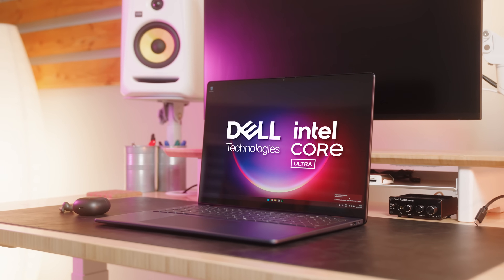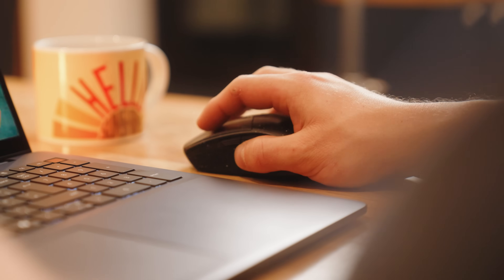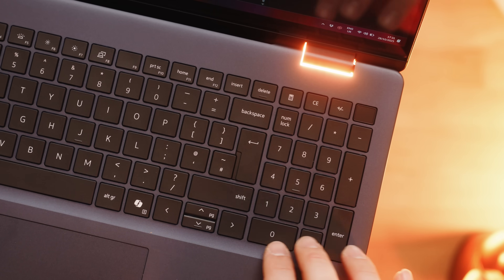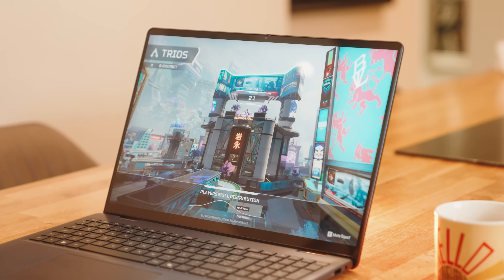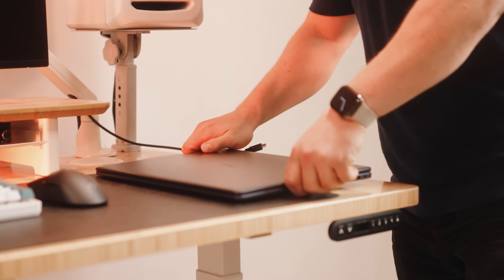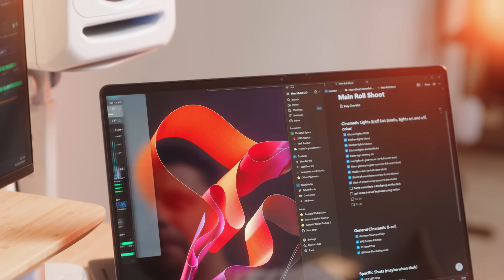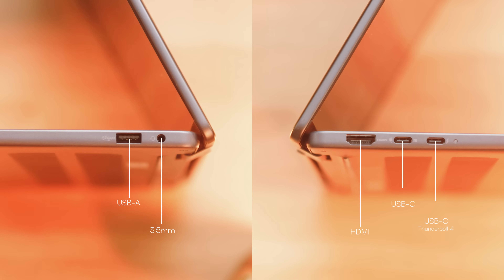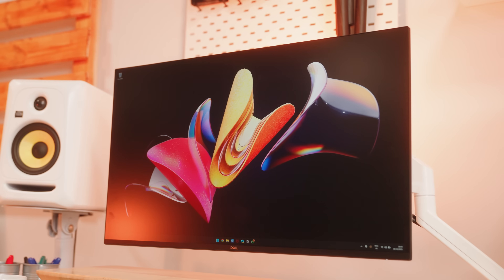So Intel Ultra Competes Now!? Testing with a Dell PC!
Dell created a little all in one beast, with the Intel Core Ultra, can it be a tablet, laptop and a desk setup, at the same time? Thanks to Dell for working with on on this video